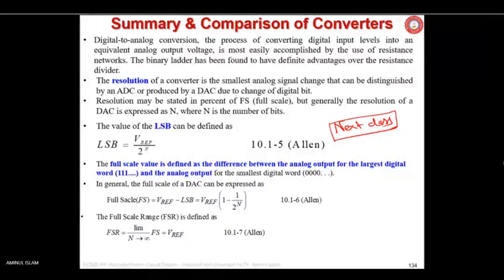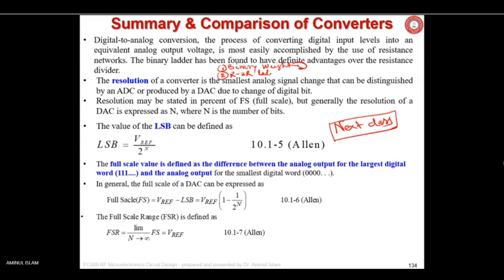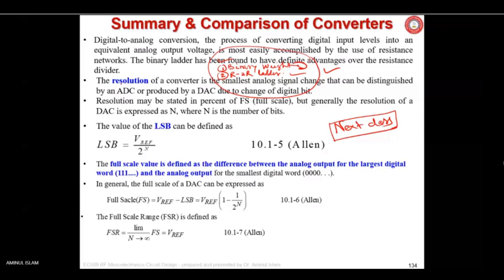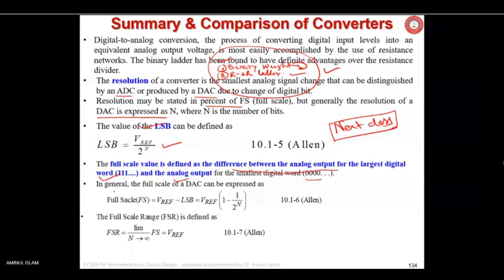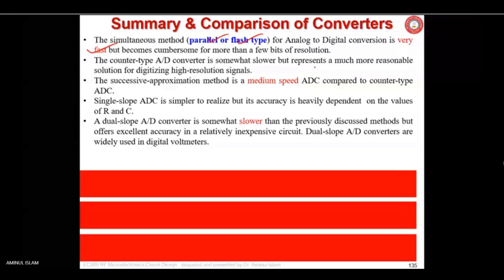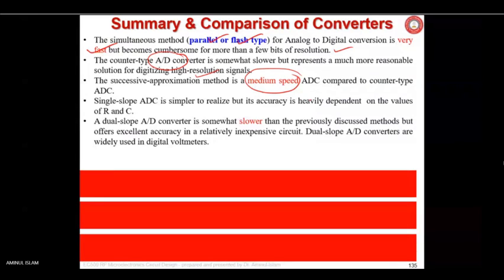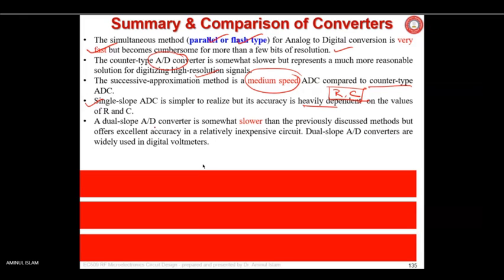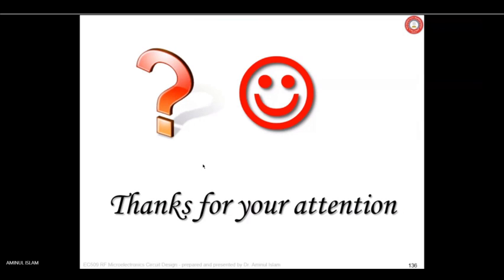EC253_AC L30-VC